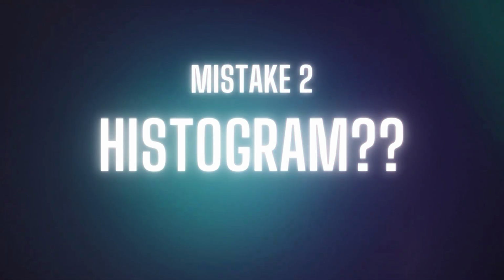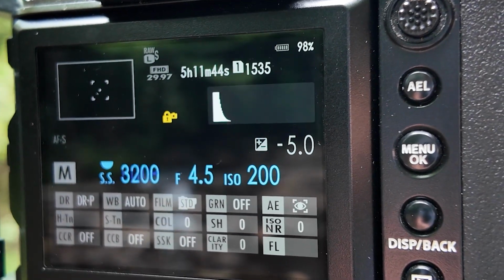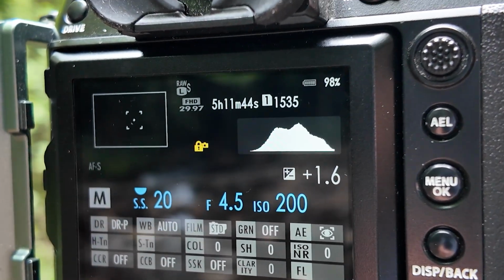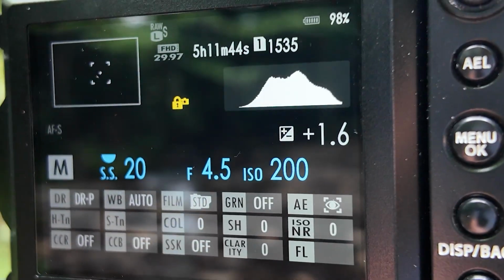5 Beginner Photography Mistakes You Need To Stop Making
I've wasted years making the same photography mistakes and spent thousands of dollars doing it. So today I want to show you the top five mistakes that every beginner makes and how you can actually fix them with these photography tips for beginners. Specifically, these landscapephotography tips can help you improve your photography for beginners.

Chapters:

00:00 - Intro
00:16 - Lack of Subject
01:24 - Histogram??
02:36 - Shooting the Wrong Time
03:23 - Use The Gear You Have
04:33 - Ditch the Sticks
05:35 - Chase the Weather